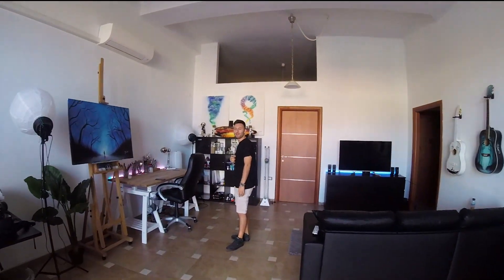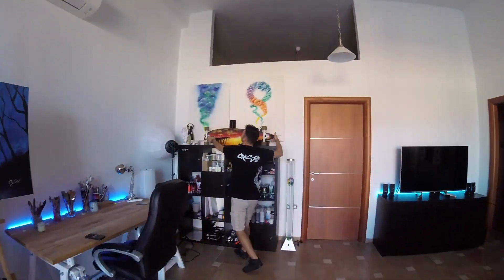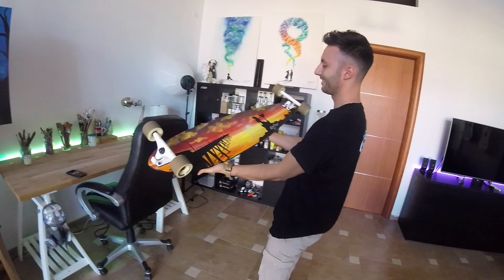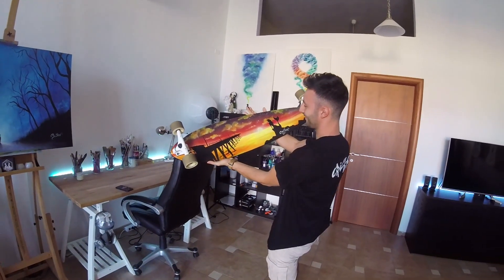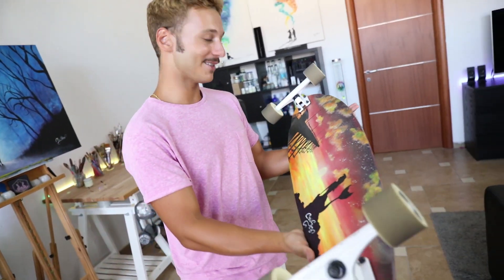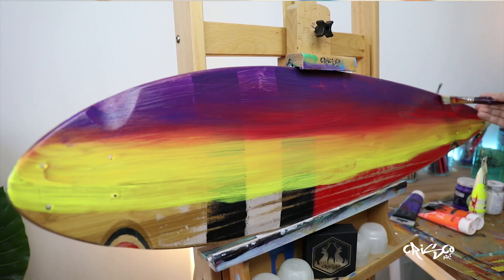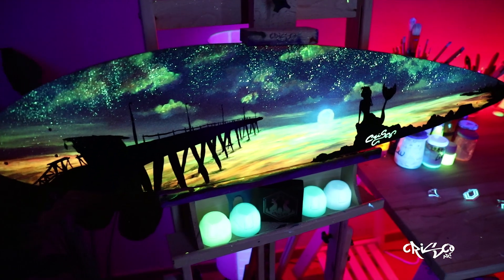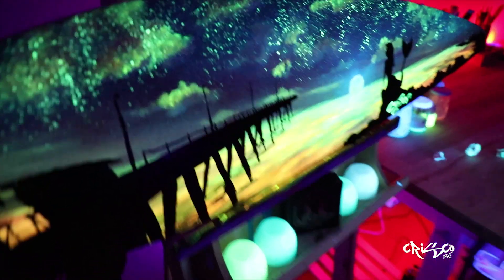Vlog - Experience in Crisco Art Factory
welcome in the factory!
And you have a Crisco Art masterpiece?